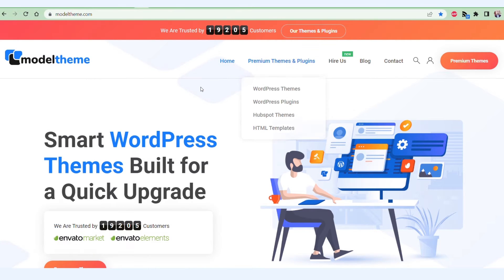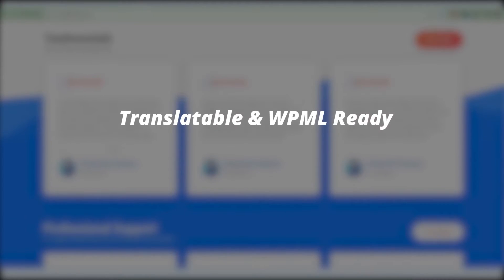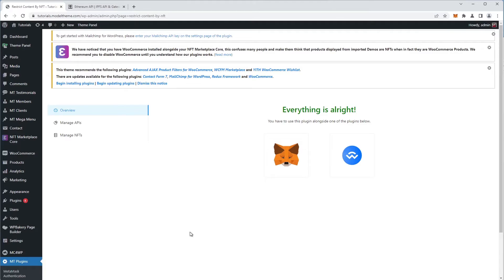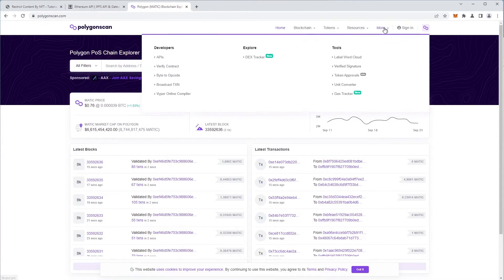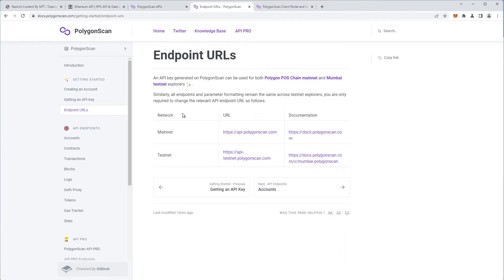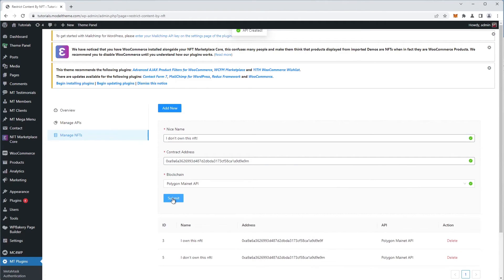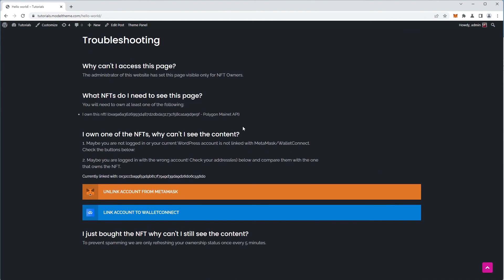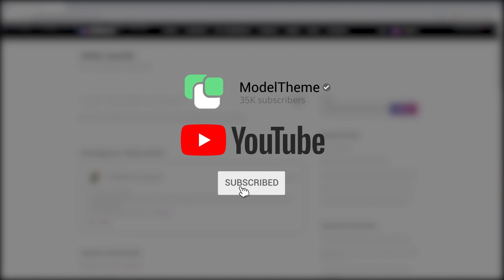Enefti NFT Marketplace Core: Restrict Content By NFT (Install & Setup)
Enefti - NFT Marketplace Core plugin for WordPress. Create a fully functional NFT Marketplace in WordPress by using the Enefti Marketplace Core + the addons (by ModelTheme.com Exclusively on Envato Marketplace).
This tutorial will show you how to Restrict Content By NFT: Show your special premium content only to people that have bought your NFT or the NFTs, you choose! In other words, restrict page access based on holding specific NFT.
Chapters:
00:00 Intro
00:36 Key Features
01:25 Installation
02:29 Settings Panel
06:35 Restrict a Page
07:09 Results/Testing
08:15 Outro